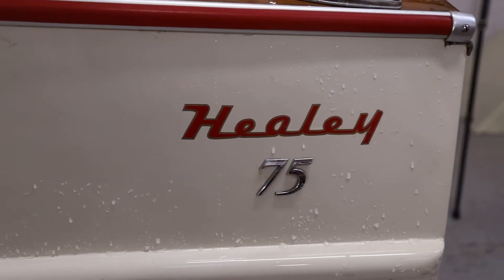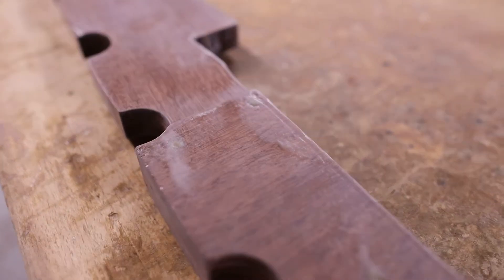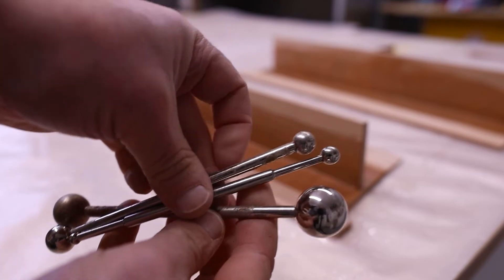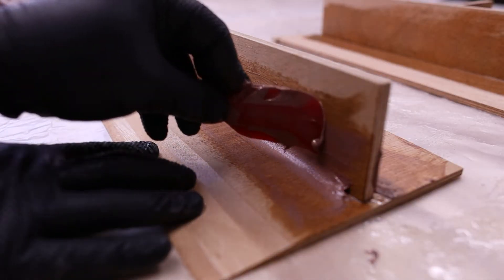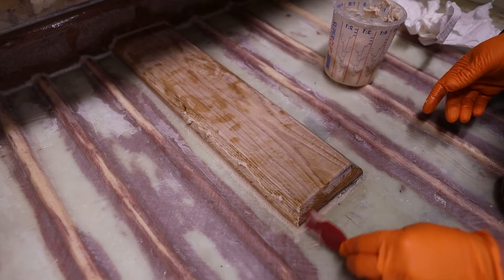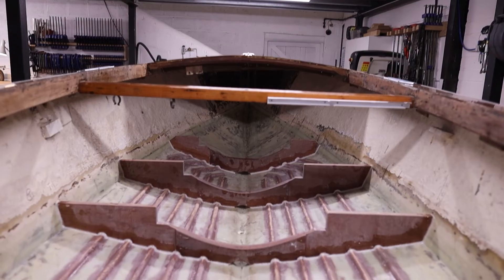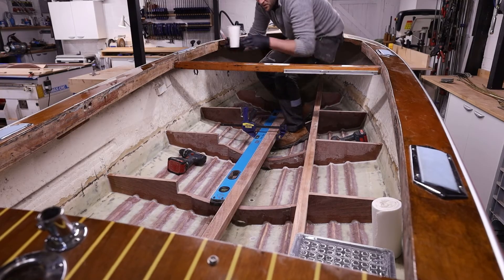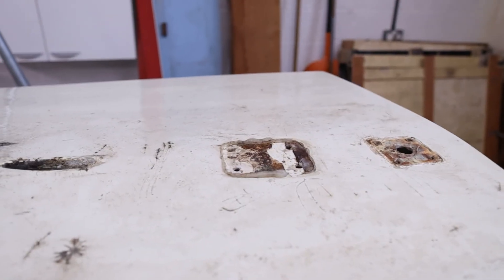Frame Installation and Epoxy Fillets | Healey Boat Restoration Part 5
In this video I am installing the frames and stringer into the boat which we have made in the previous videos. Alongside that process I show some of the techniques that I use including how to was off amine blush from the frames that we coated in the previous video.

I also show a range of tools that I use for making epoxy fillets and show you a new tool that I have found for doing these very quickly and neatly without the need for a piping bag.

In the next video we will be removing the last of the jigging timbers that we used to straighten out the hull. Then we will turn the boat over and begin the process of doing the final filling and fairing of the bottom before starting the painting process.

Chapters:
0:00 Introduction
0:41 Amine blush removal
3:11 Epoxy filleting tools
6:45 Frame installation
9:46 Stringer installation
12:40 What's coming next

I hope you enjoy the video. You can find me at all the places below for more info.